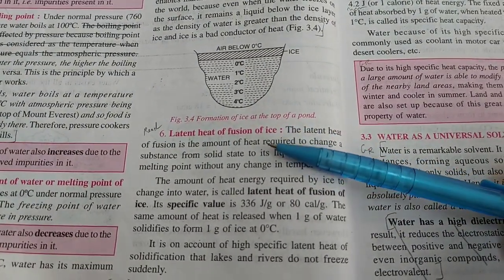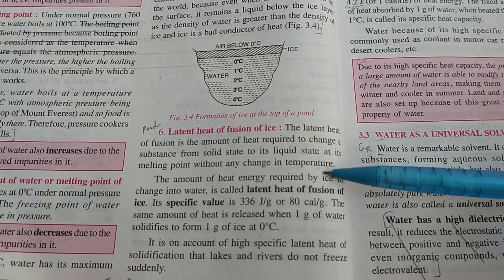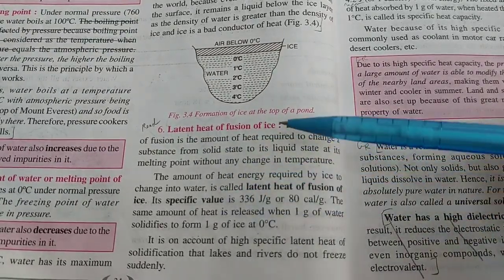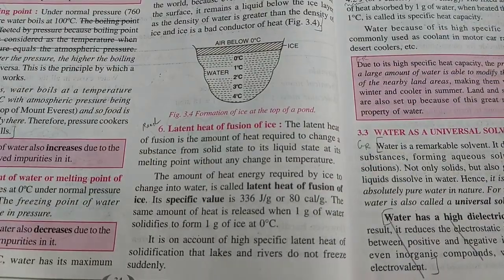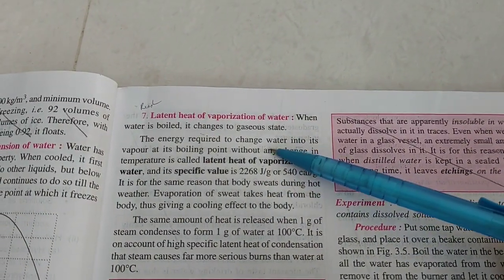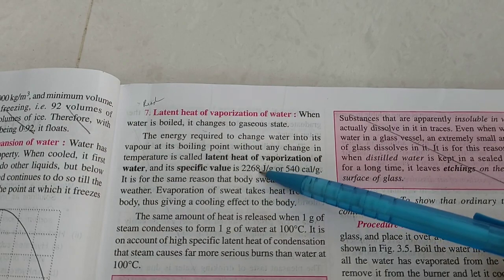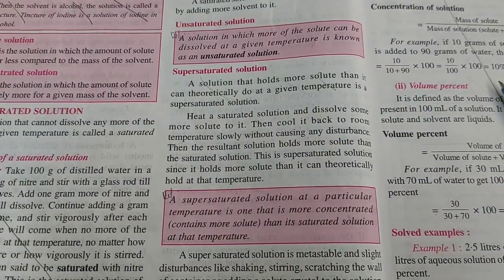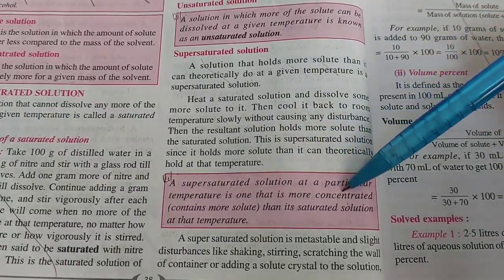WATER (9th std. ICSE Chemistry ch. 3) [Concise]